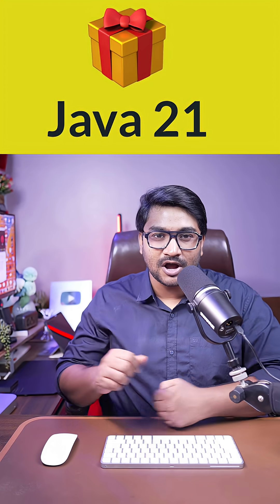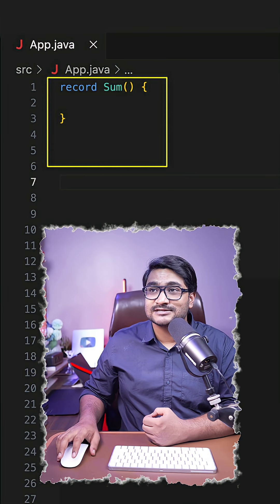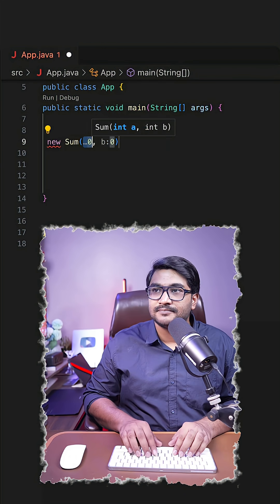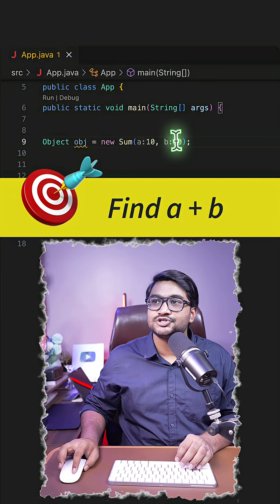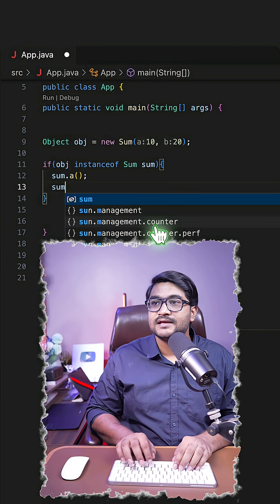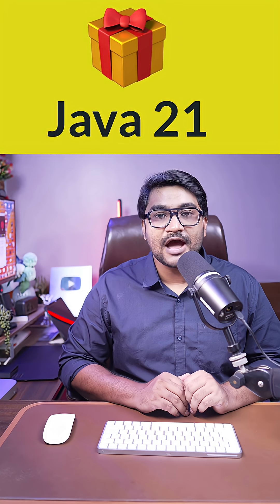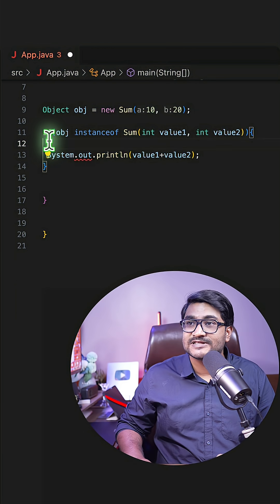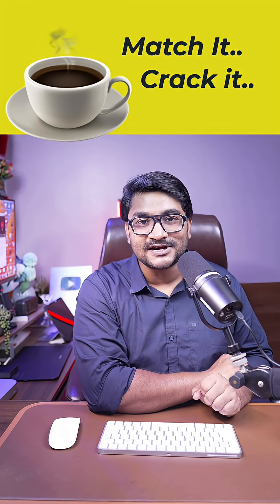☕🔥 Record Deconstruction in Java 21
Discover Record Deconstruction in Java 21 (also known as Record Patterns) — a powerful feature that lets you pattern match and unpack record fields directly in your code. Learn how to extract values without manual getters or casting, making your Java code cleaner, shorter, and easier to read. Perfect for Java developers, interview prep, and anyone exploring Java 21 new features. ☕🔥